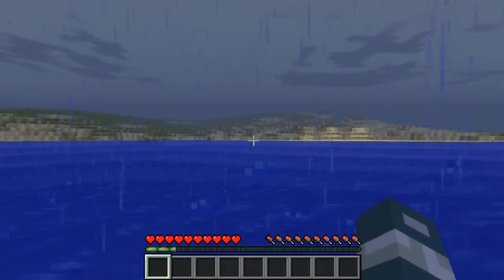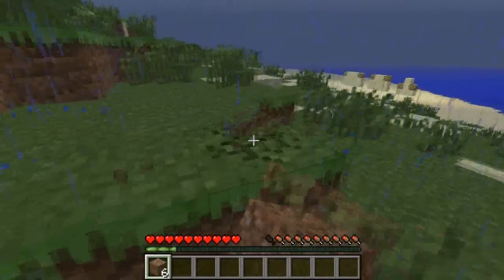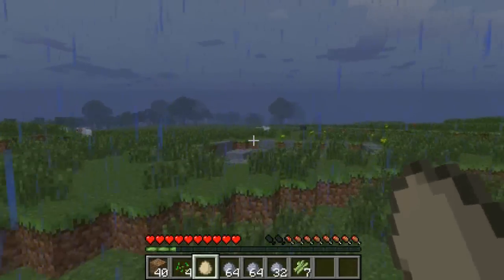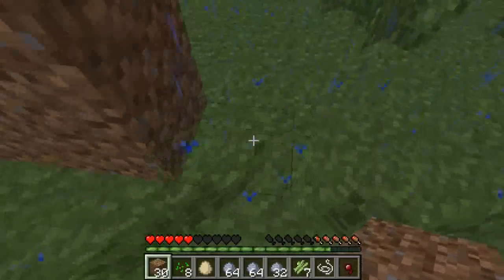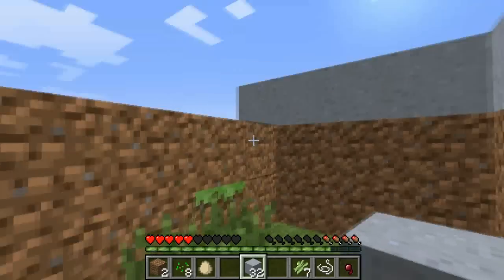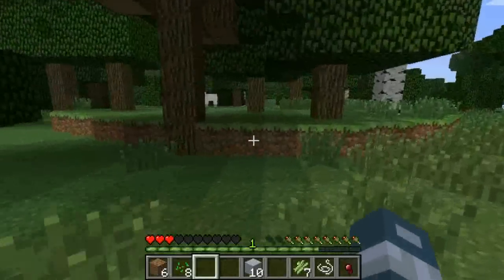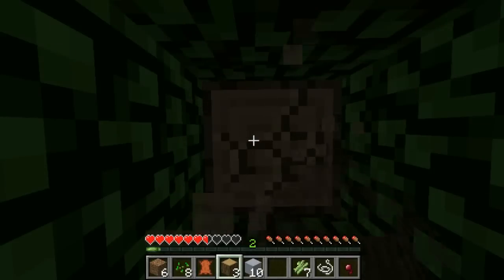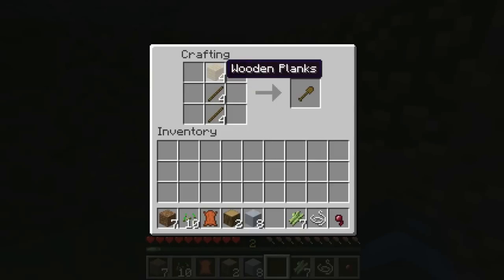Minecraft: Lethamyr - Part 1: Fuud and sheltah!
And so, an epic journey of strolling begins!